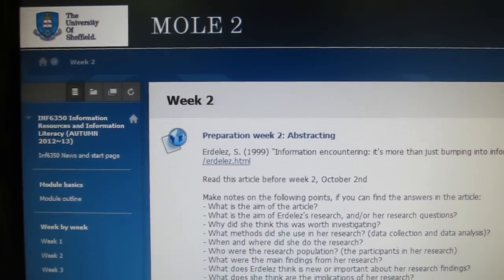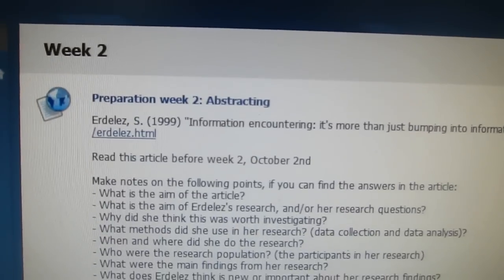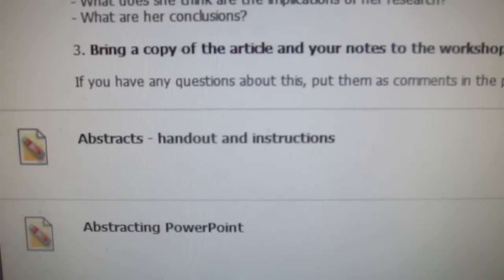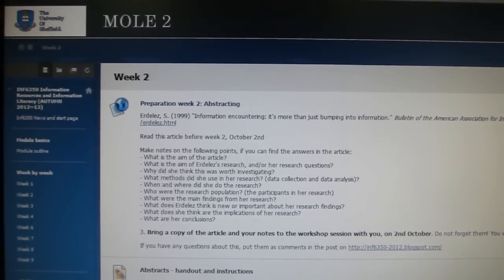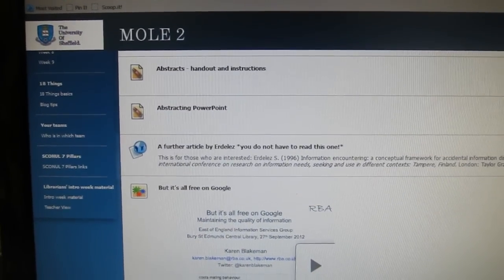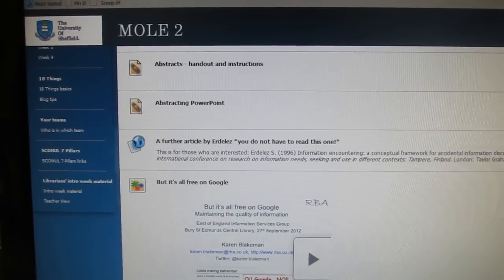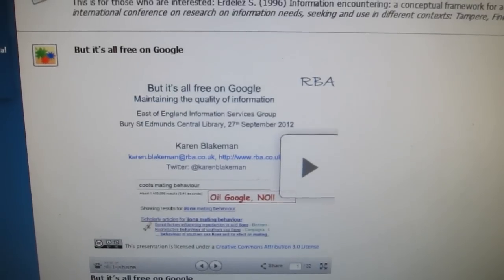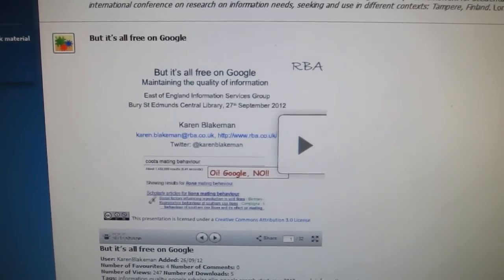Inf6350 2012 - Trailer week 2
This week you will have sessions on abstracting and searching. A trailer for week 2 of the module Inf6350 Information Resources and Information Literacy at the Sheffield University Information School.